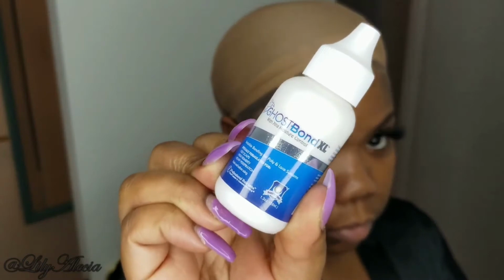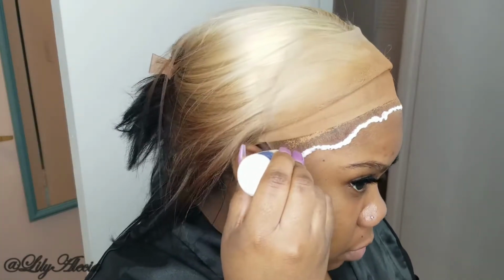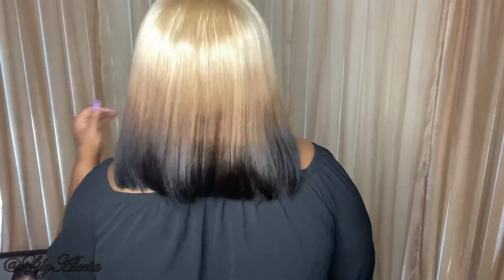REVERSE OMBRE BOB | PART 2 | INSTALL | SPARKLE DIVA HAIR ALIEXPRESS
LINK TO HAIR:

Filming:
iPhone 11 Pro Max
Editing:
Wondershare Filmora
Try it for free!!